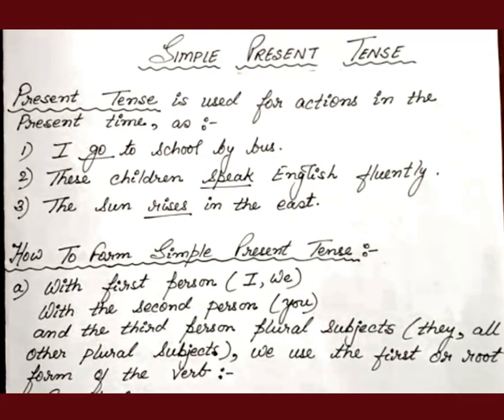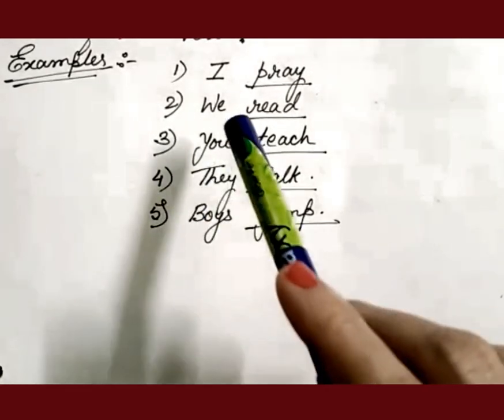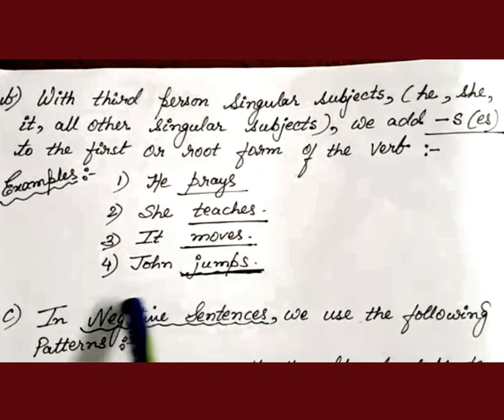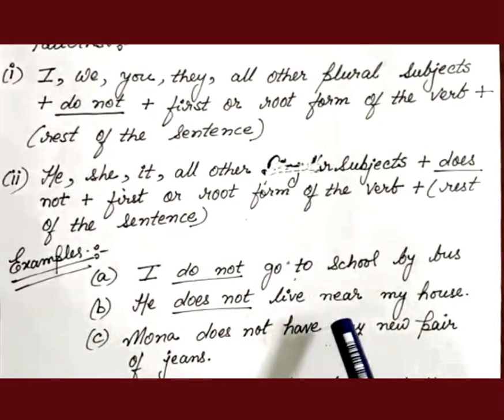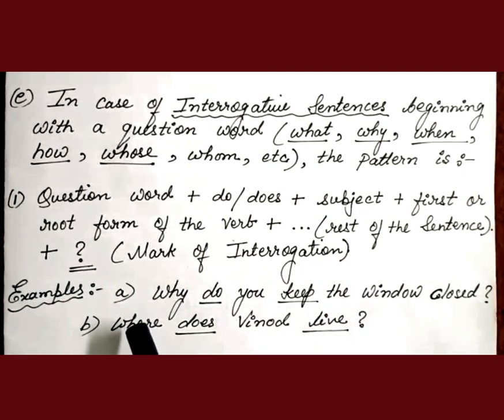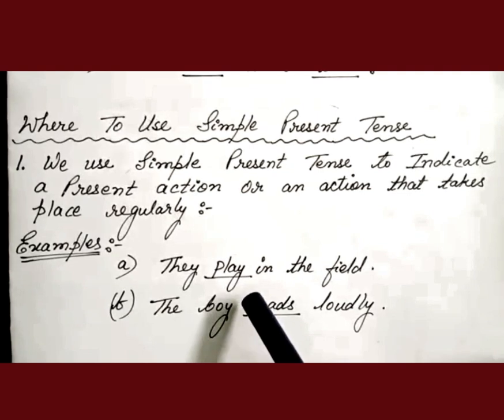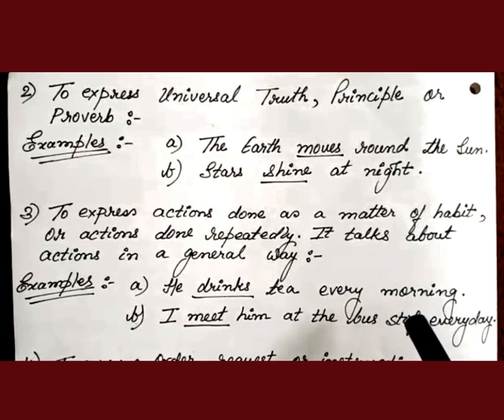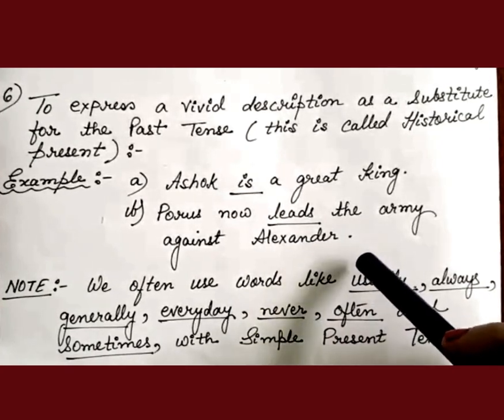TENSES - SIMPLE PRESENT TENSE ( CLASS- 6 )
Simple Present Tense - Defination, Negative and Interrogative sentences in Simple Present Tense, Patterns to be followed, Where and How to use it.